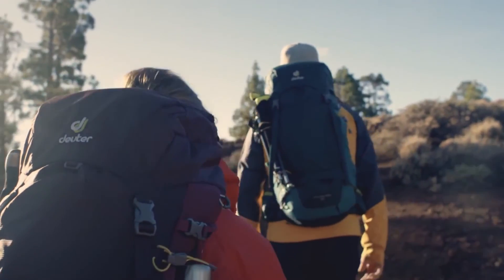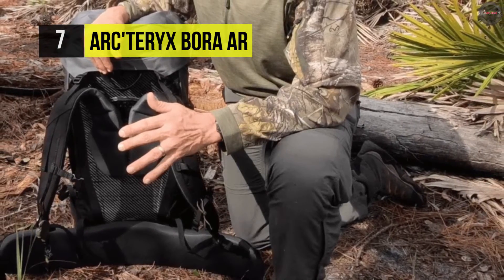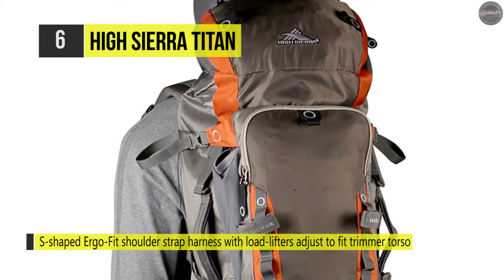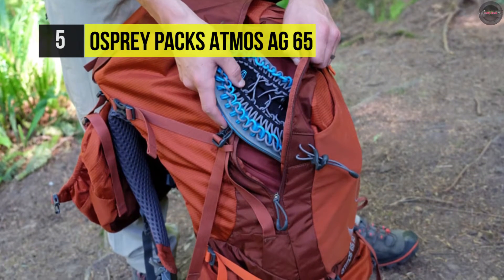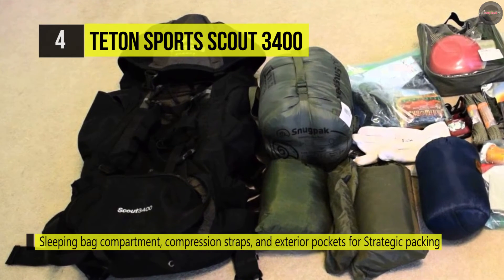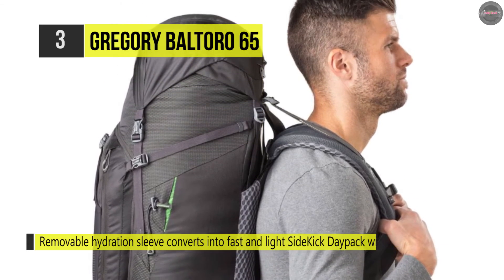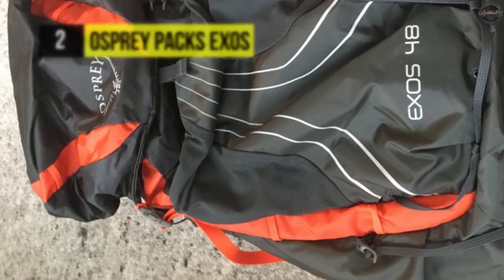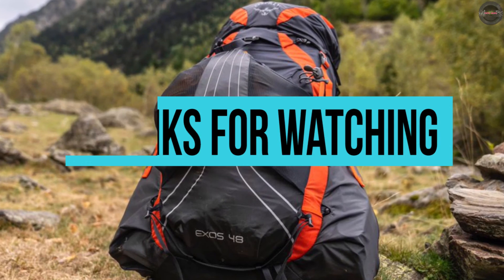BEST 7: Hiking Backpack 2019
Top 7 Hiking Backpack 2019
1. Arcteryx Altra
2. Osprey Packs Exos
3. Gregory Mountain
4. TETON Sports Scout 3400
5. Osprey Packs Atmos AG 65
6. High Sierra Titan
7. Arc'teryx Bora AR 63

The lightweight backpack will allow you to cover more miles using less energy, and will ultimately make backpacking way more fun. These days, backpacks that deviate towards minimalism and have a thoughtful, ergonomic design, are in vogue. So if you are interested in buying one, then these are some of the best in the business.